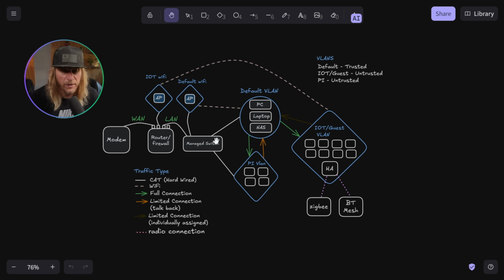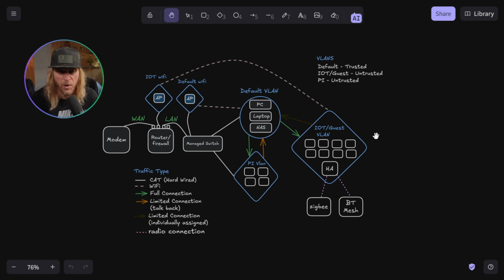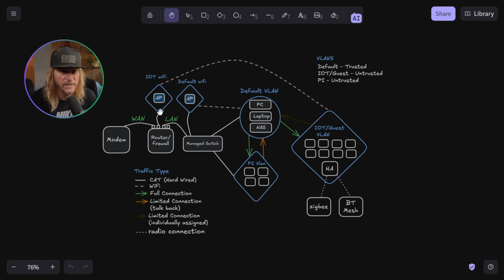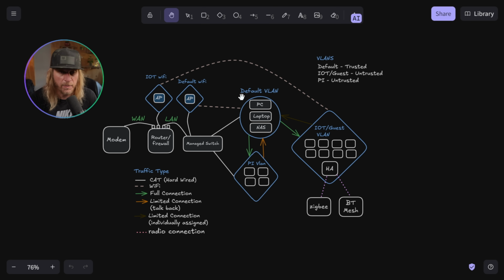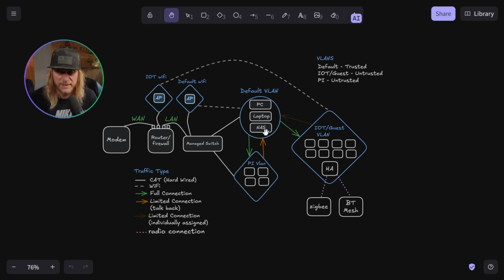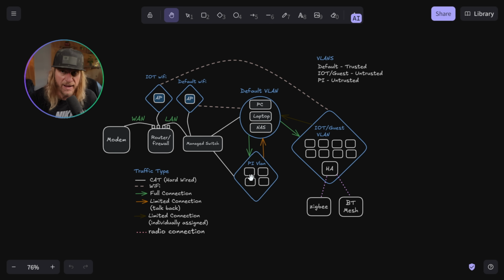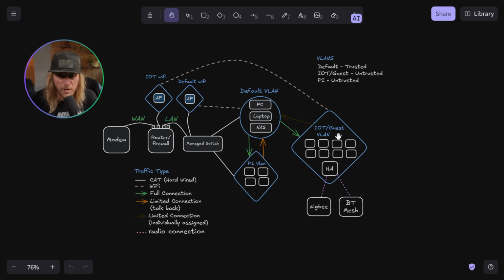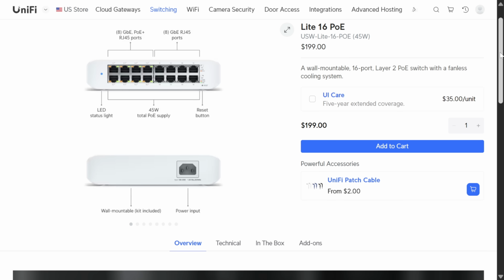Inside My Low Power, High Power Home Lab: AI, VLANs, Routers & Automation!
Budget Energy-Efficient Home Lab Tour | Unifi Cloud Gateway Ultra + Raspberry Pi + AI Rig

Welcome to the ultimate budget-friendly, energy-efficient home lab setup! In this video, I’ll take you inside my real-world, power-conscious network lab—built for performance, privacy, and future-proof control—without breaking the bank. Whether you're into self-hosting, home automation, or experimenting with local AI, this setup gives you a modular, scalable foundation. Let’s break it down.

🧠 Core Networking: Unifi Cloud Gateway Ultra + USW-Lite-16-PoE
At the heart of the network is the Unifi Cloud Gateway Ultra, a compact yet powerful router and firewall with VLAN segmentation built right in. It’s paired with the USW-Lite-16-PoE switch, which gives me:

16 Gigabit Ethernet ports
8 PoE+ ports to power devices like Raspberry Pis and access points
This combo offers rock-solid performance with low energy draw—ideal for 24/7 operation.

Other Home Lab Goodies

🖥️ VLAN 1 – Trusted Devices & Local AI
This is my Default / Trusted VLAN, and it’s where all the heavy lifting happens. Devices on this VLAN include:

My main PC with an NVIDIA RTX 3060 GPU – This doubles as my local AI workstation, running models like LLaMA or Stable Diffusion without relying on the cloud.
Laptops & NAS – All securely networked for media storage, backups, and productivity.
WiFi – Handled by a Unifi U6 access point, this VLAN’s wireless coverage is clean and isolated.
It’s all optimized for speed, stability, and security.

🍓 VLAN 2 – Raspberry Pi Lab
This is my Untrusted VLAN, built entirely for experimentation and app hosting:

Multiple Raspberry Pis, each running Docker containers to handle lightweight services, media servers, dashboards, and internal tools.
All Pis are powered by PoE via the USW-Lite-16 switch, making cable management clean and efficient.
No WiFi on this VLAN to limit exposure—just wired-only for maximum control.
This VLAN keeps the dev/test environment sandboxed from the trusted systems while running efficiently on ARM-based low-power nodes.

📶 VLAN 3 – IOT & Guest Network
The third VLAN is dedicated to IoT devices and guests, keeping them isolated from the rest of the network:
WiFi is provided by Eero access points, handling guest devices and smart home gear.
This VLAN houses:
ESP32 sensors
Smart cameras
IoT plugs and lights

A dedicated Raspberry Pi running Home Assistant, which orchestrates all smart automations
This setup ensures that even if one IoT device is compromised, the rest of the network remains secure.

Chapters
00:00 - Home Labs For Beginners
00:30 - Why Energy Is Important
02:02 - My home Diagram
02:43 -  Home Lab Hardware
07:00 - VLans and Firewall Rules
12:28 - Low Power High Power Love
13:00 - My Home Lab Wrap Up

This lab is designed to be low-power, cost-effective, and high-performance:
The Cloud Gateway Ultra handles routing and firewall duties without drawing much power.
Raspberry Pis are efficient and easily replaced or repurposed.
The RTX 3060 PC only spins up for AI tasks or heavy workloads.
Access points and switch PoE are fine-tuned to avoid waste.
Whether you're new to home labs or looking to upgrade, this architecture gives you flexibility, isolation, and security on a tight power budget.